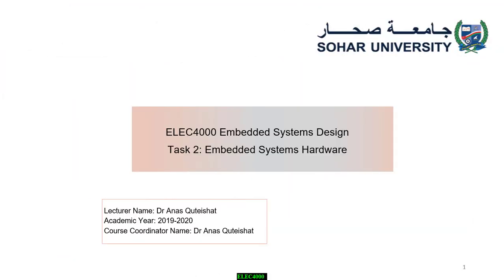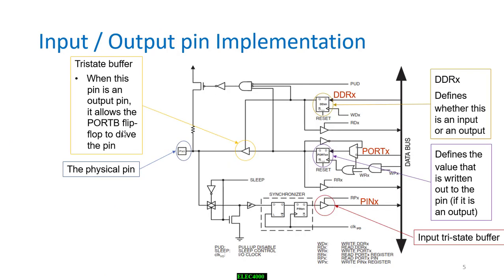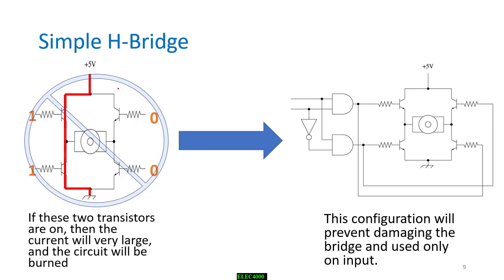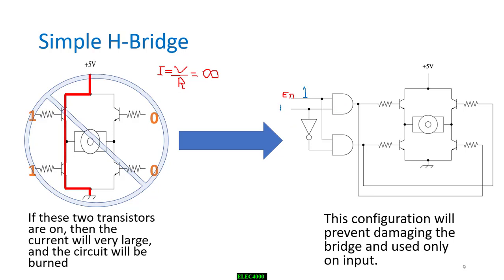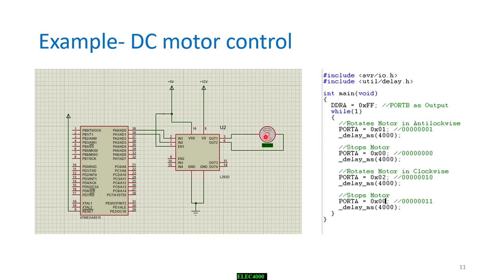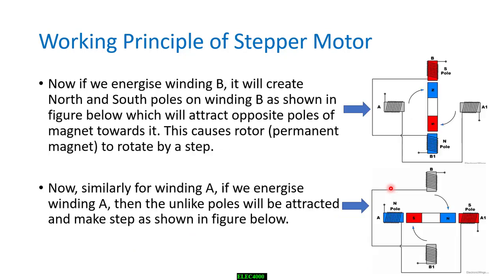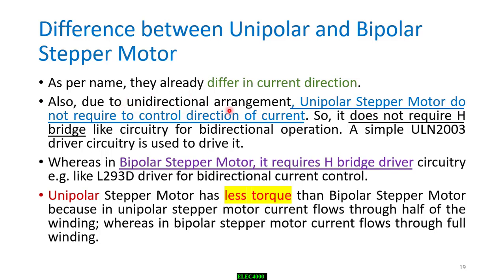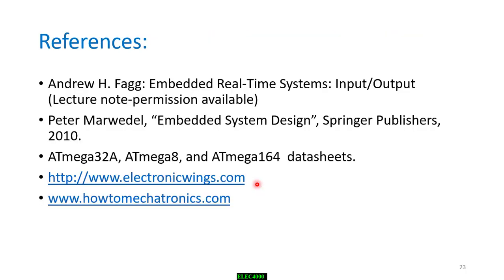Embedded Systems Design ELEC4000 task 2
This is the key materials for task 2 for embedded systems design